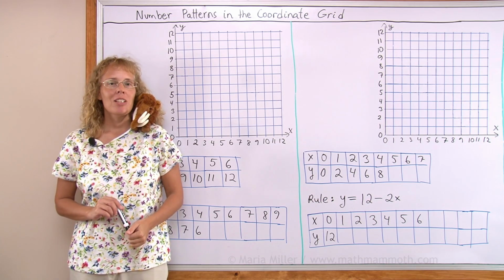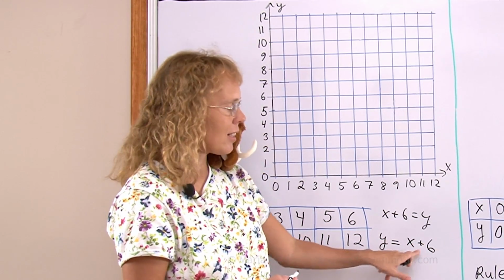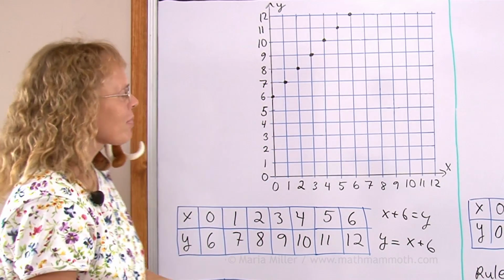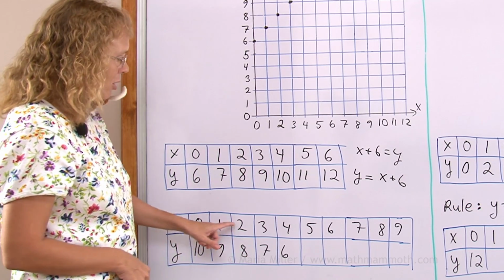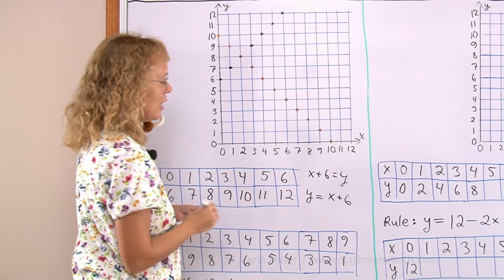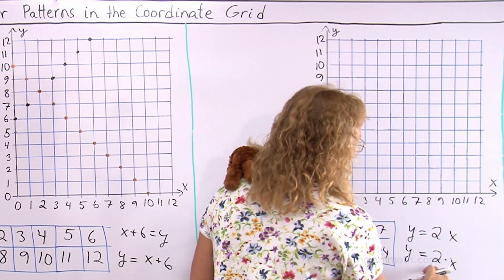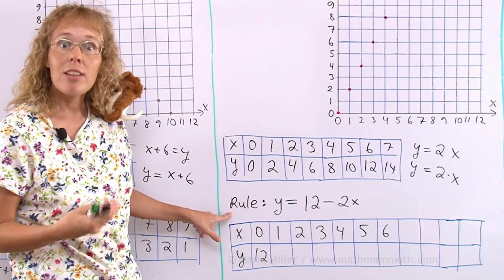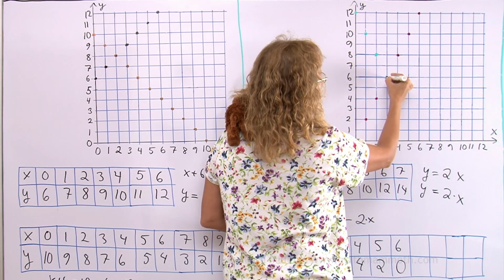Numerical patterns in the coordinate grid (5th grade math)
This is an introduction to graphing points in the coordinate grid that follow a simple numerical pattern. The patterns we look at all form a linear geometric pattern in the grid (the points look like on a line). The patterns in this lesson are either given algebraically (such as y = 12 - 2x), or we first continue the existing pattern in the given ordered pairs, and then write the rule in algebraic form (such as y = 2x or x + y = 10).

The lesson ties in with the common core standard 5.OA.3 and covers most of it, though not completely.  The follow-up lesson found here covers the rest of the story:

(This common core standard requires that the patterns be given using two given rules, one for the x-values and the other for y-values, whereas in this particular lesson, the patterns are deduced from the given ordered pairs or from the way the x and y values relate to each other.)